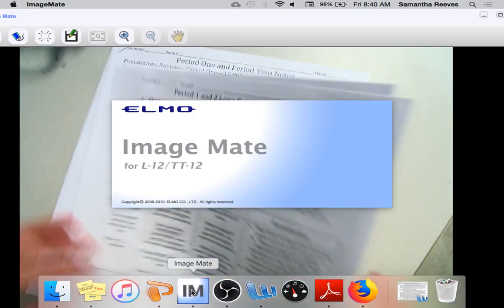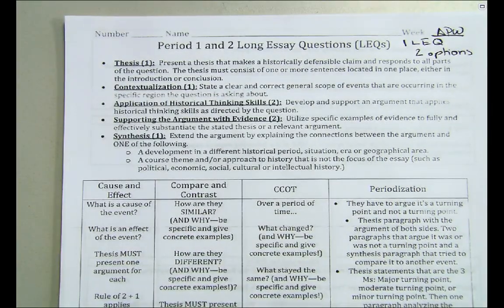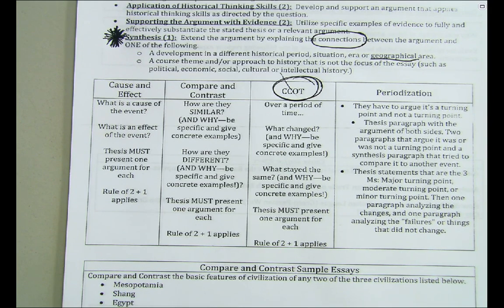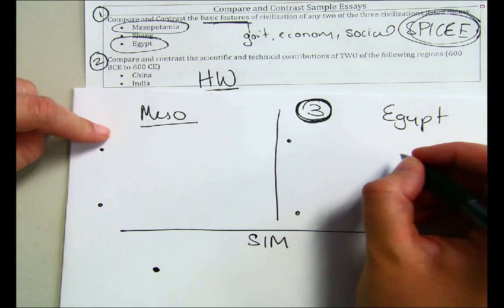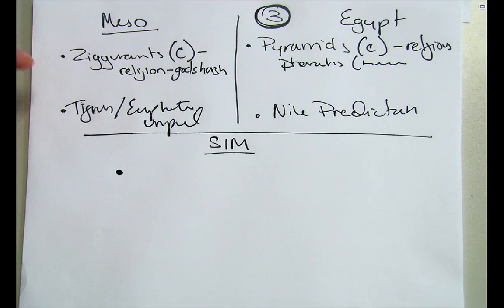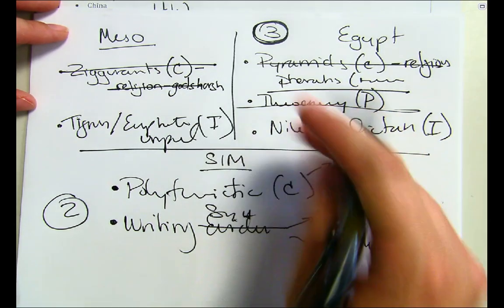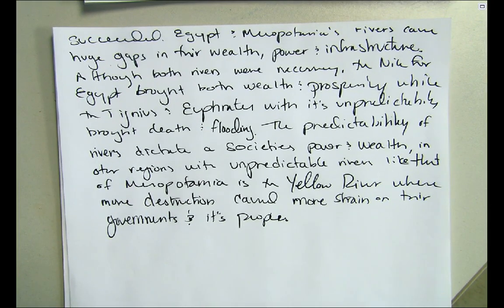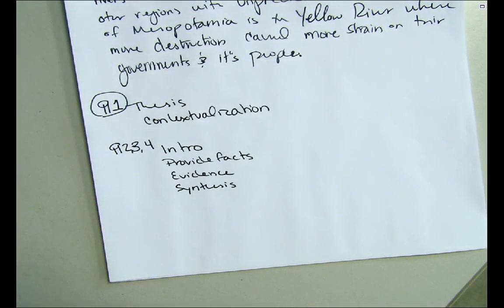APW--WK 7--Day One--Writing Week